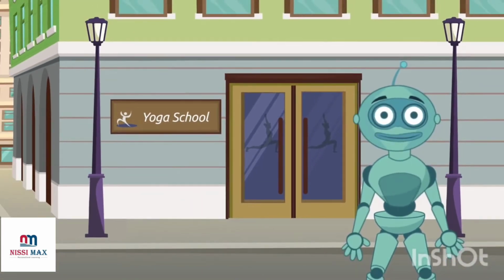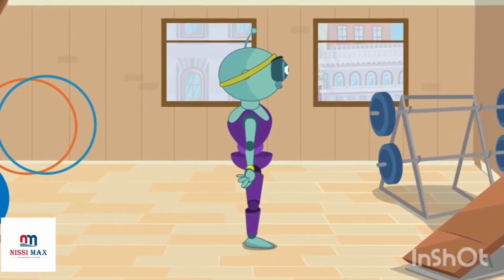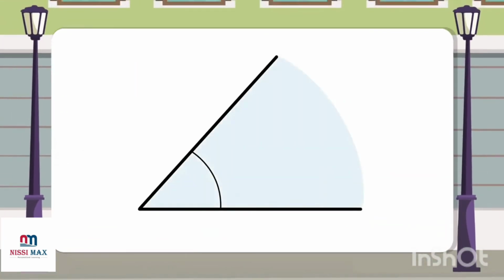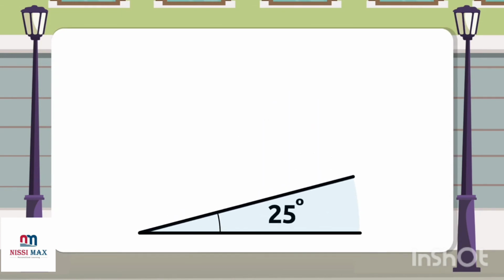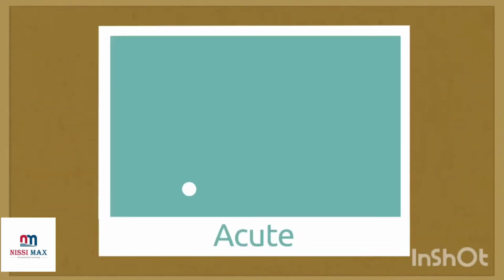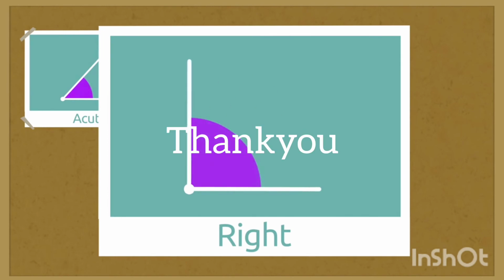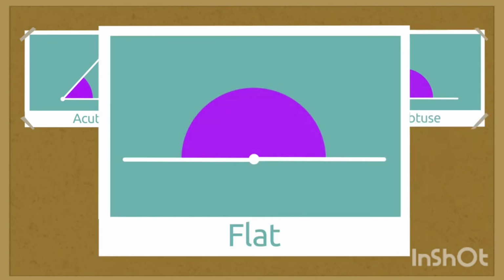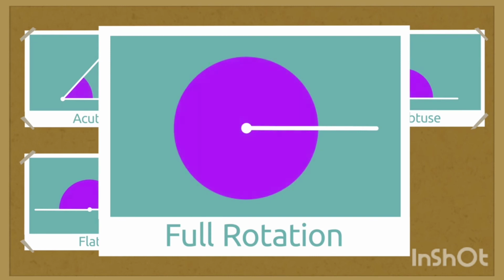Angles and its types - Mathematics - Angles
In this video, we will discuss about angles. An angle measures the amount of turn. In Euclidean geometry, an angle is the figure formed by two rays, called the sides of the angle, sharing a common endpoint, called the vertex of the angle.